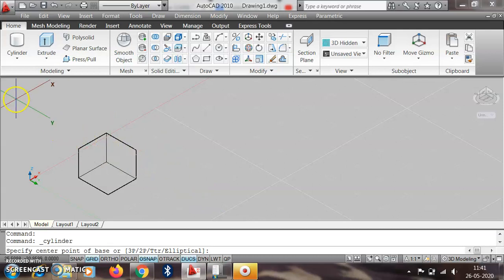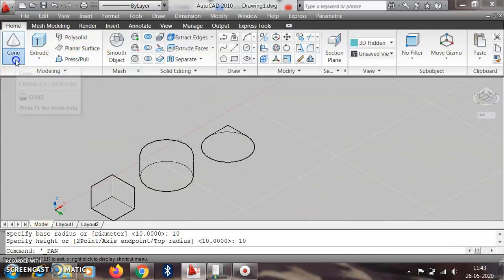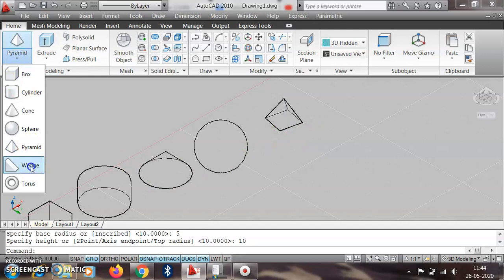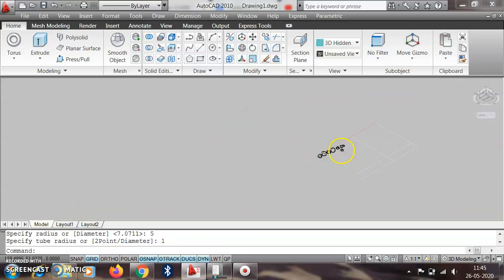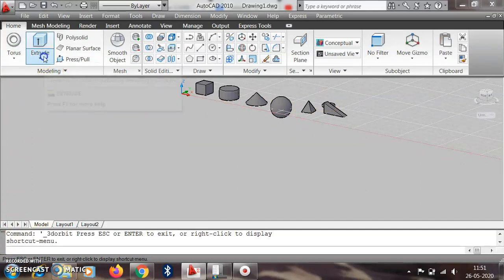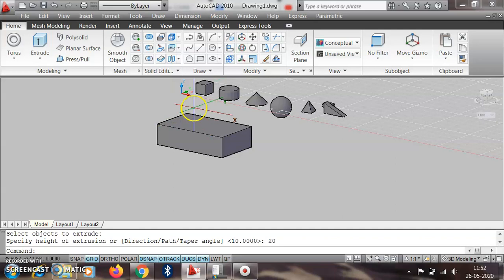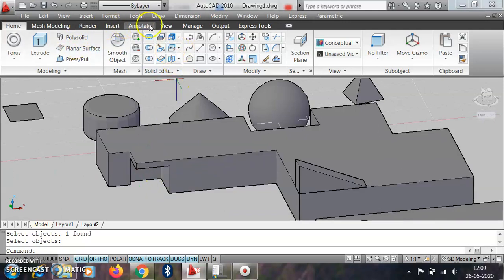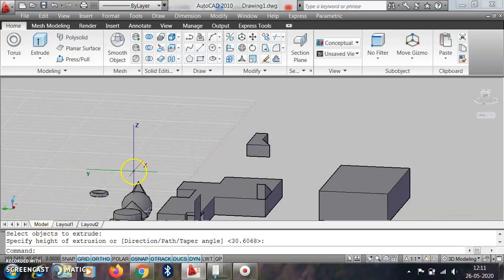AutoCAD 2D & 3D Part 13 in English for beginners by Dr. Sharad Kadbhane